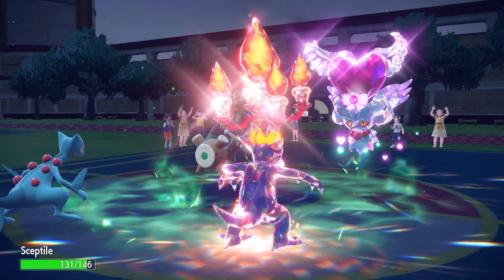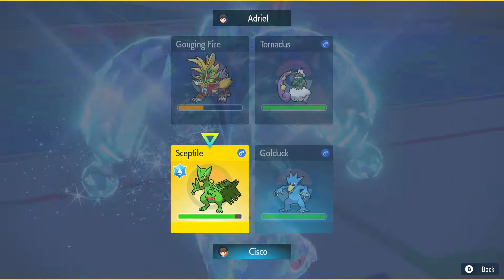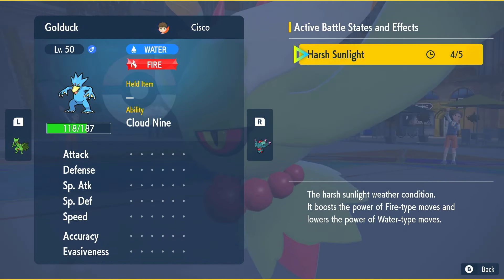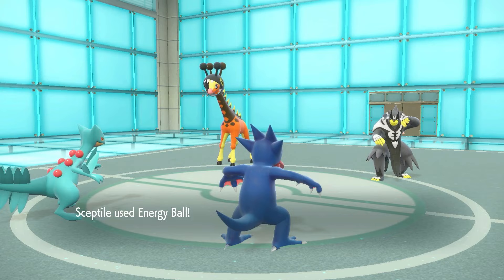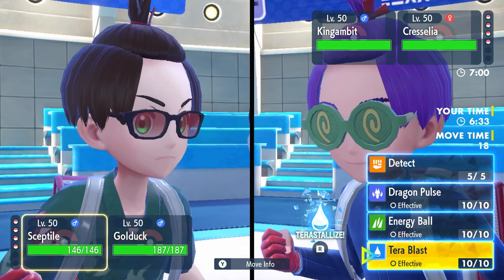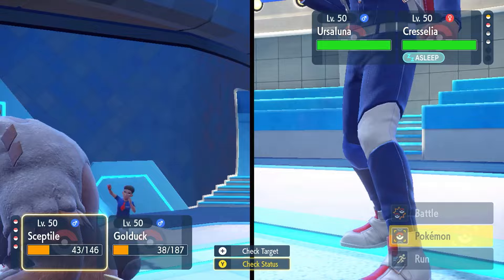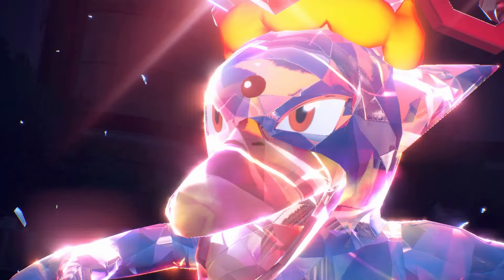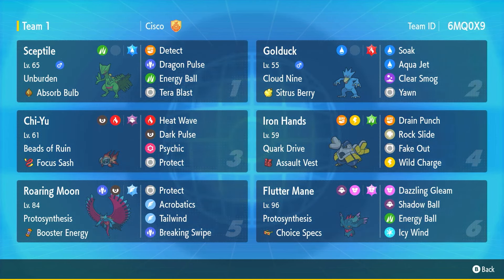ABSORB BULB SCEPTILE & SOAK GOLDUCK TROLL THE META IN VGC -Pokemon Scarlet & Violet VGC Regulation F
In today’s video we try out a Absorb Bulb Sceptile with Unburden as its ability and a Soak Golduck. I'd really appreciate it.

Let me know what pokemon or even gimmick you'd like me to build a team around.

Rental Code: 6MQ0X9

Clip - 0:00
Team Showcase - 0:24
Battle 1 - 3:39
Battle 2 - 16:00
Battle 3 - 22:00
Battle 4 - 32:59